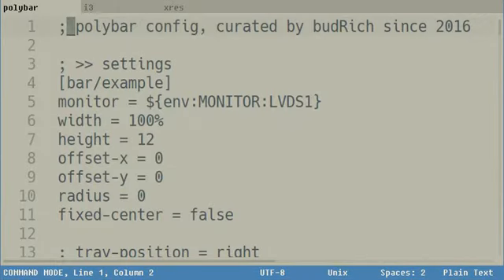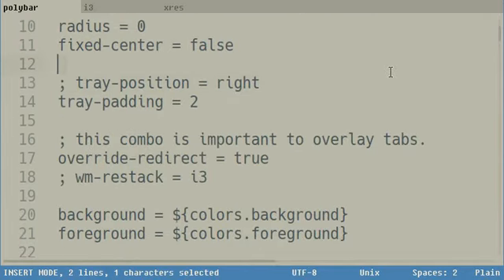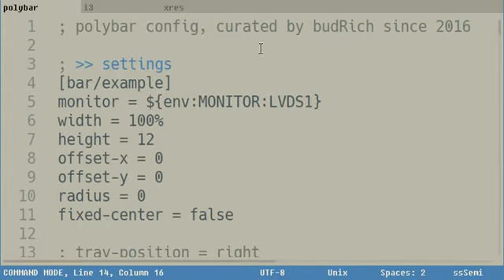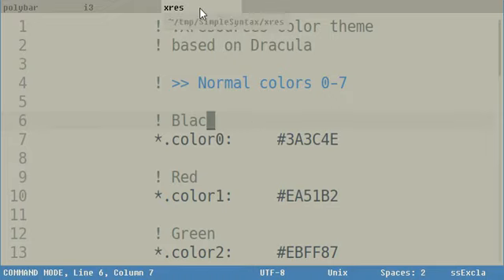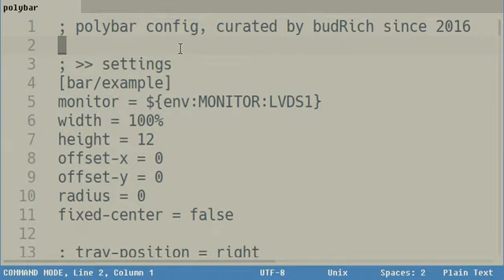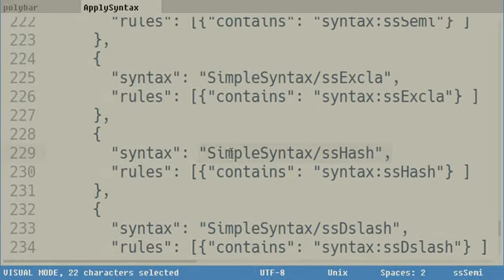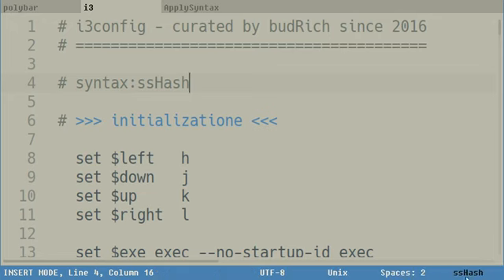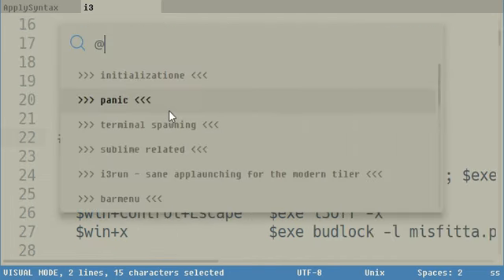SimpleSyntax - Sublime Text package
I created this simple Sublime Text package to get a simple syntax recognition for files where the syntax isn't obvious. By simple i mean only recognize comments. The most common use-case is *dotfiles*.

I also added symbols/(*sections*) definitions. So by adding two greater then anglebrackets (the character is forbidden in youtube shownotes...) after a **comment** declaration you can easily go to different sections in the file.

The package currently contains four "syntaxes":

#  | ssHash
!   | ssExcla
// | ssDslash
;   | ssSemi